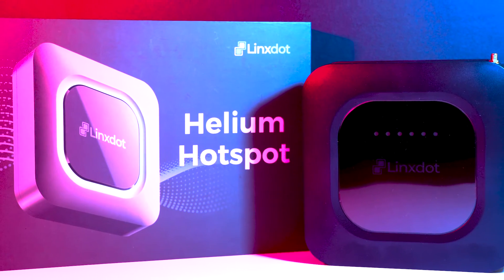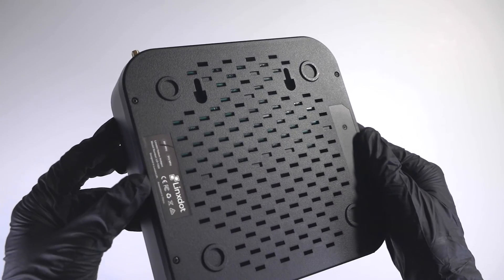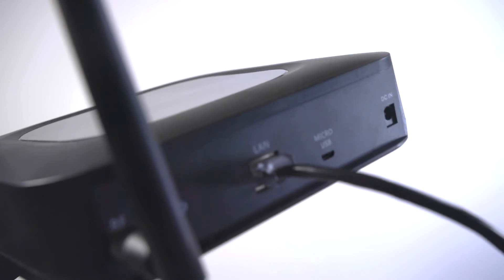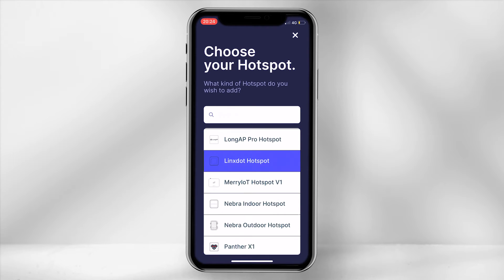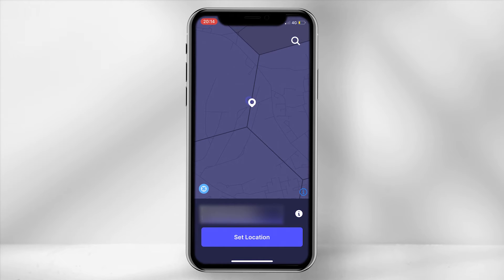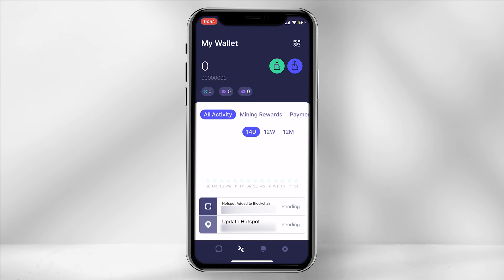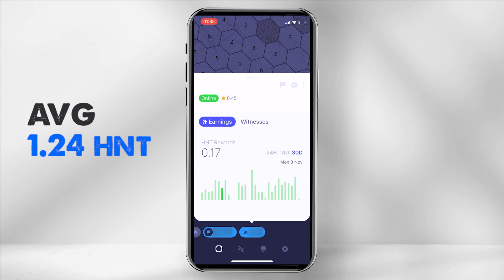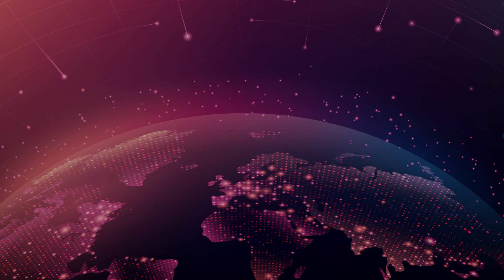Linxdot Helium Miner step by step unboxing, installation, setup tips and rewards. ($HNT)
Helium Hotspot app
Apple:

Timestamps:
00:00 Intro
00:15 What is inside the box?
00:35 Linxdot Miner Ports
01:11 Antenna Tips
01:54 Download the Helium Hotspot App
02:01 Creating an account
02:48 Setting up Bluetooth + Internet
03:12 Setting your location
03:27 Antenna Setup
04:04 Registering the hotspot
04:28 Onboarding Error Fix
04:45 Linxdot HNT Rewards